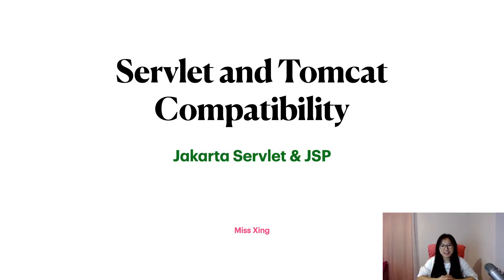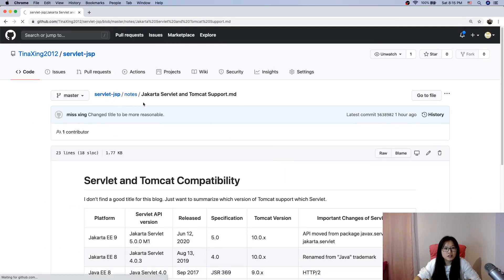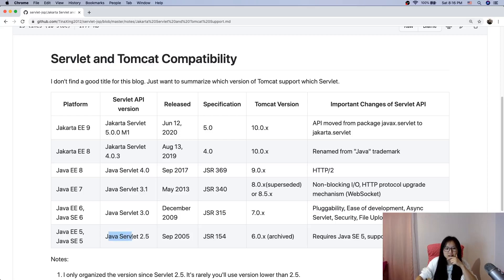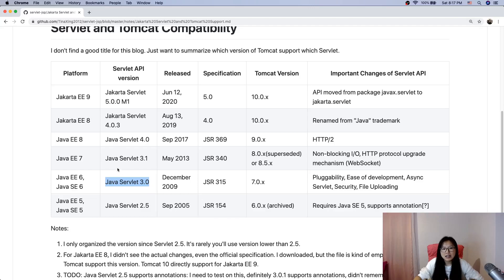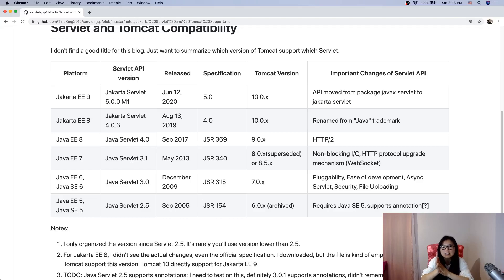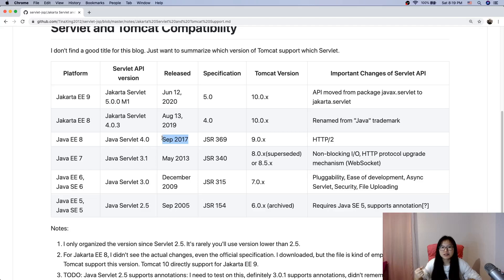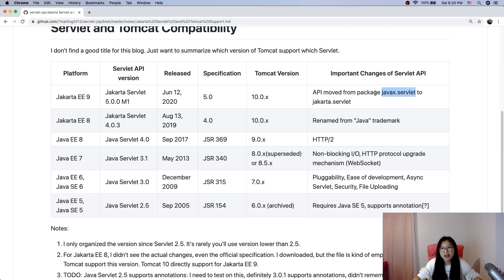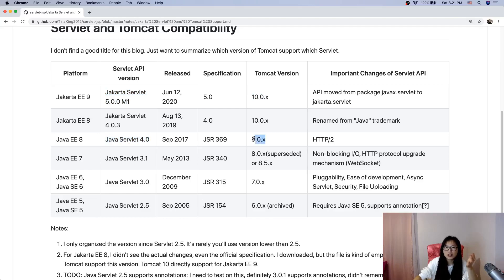10. Servlet and Tomcat Compatibility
I don't have a good title for the knowledge. Just want to show you use the right version of Tomcat for different version of Servlet.